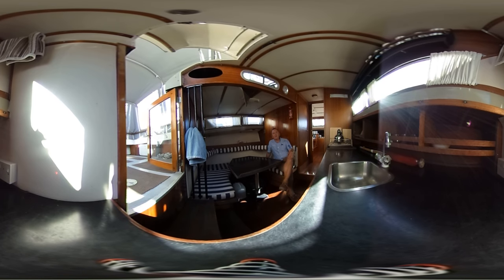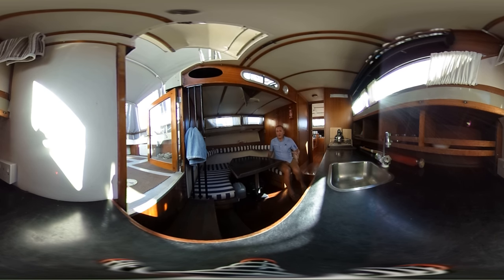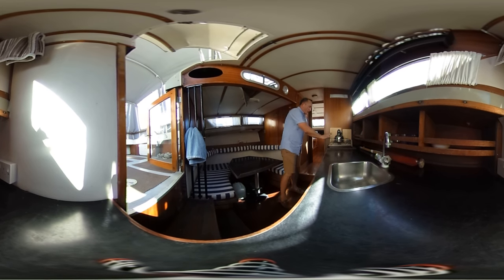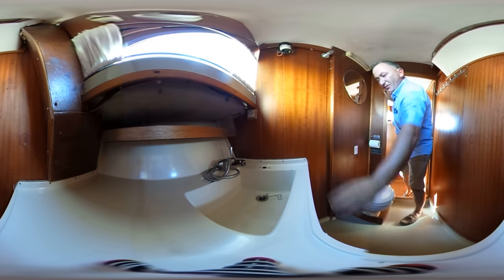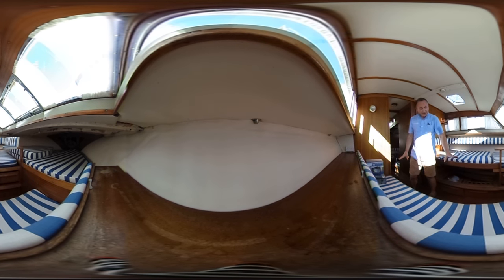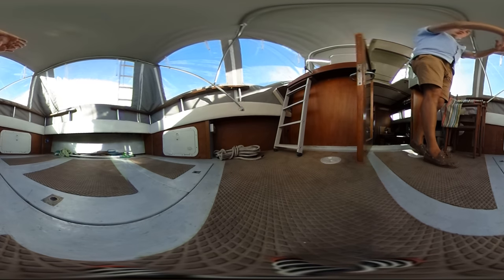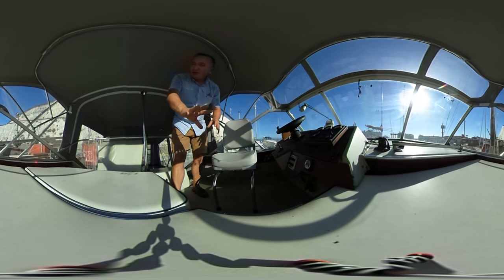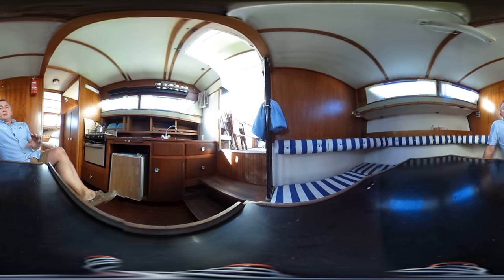Coronet 32 Oceanfarer - Boatshed - Boat Ref#254360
Coronet 32 Oceanfarer for sale with Boatshed Brighton Photos and video taken by Boatshed Brighton